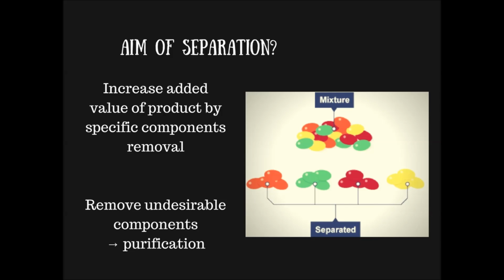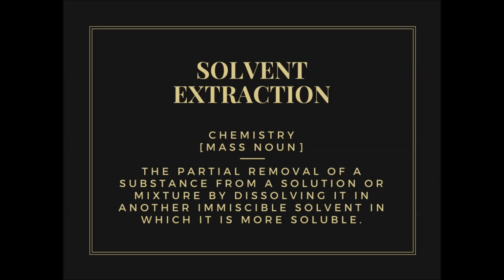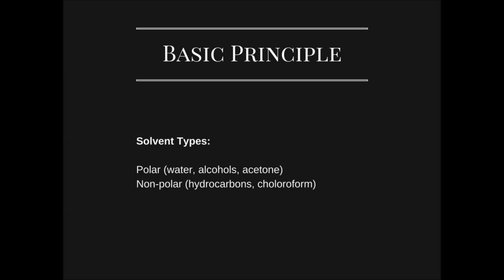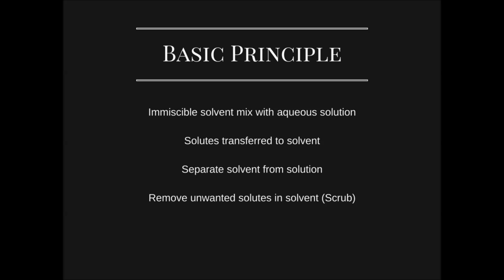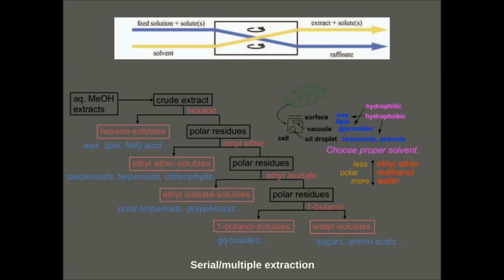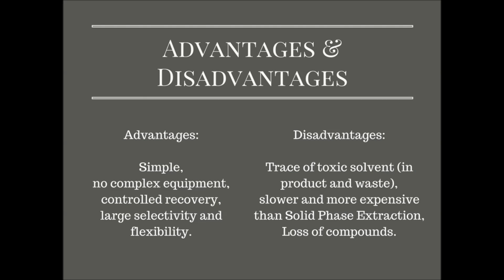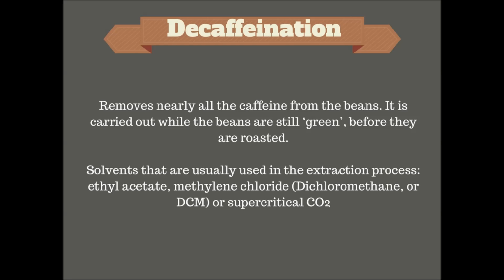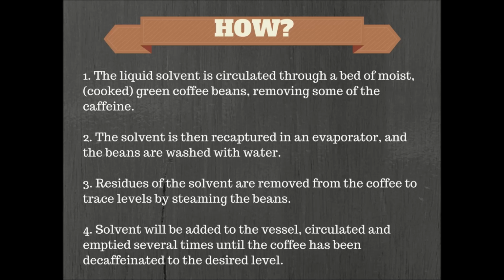SGUFoodTech2014 Food Processing&Tech: Separation in Product Characterization by Deborah & Fiona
Separation in Product Characterization by Deborah Arief & Fiona Goputri
Food Processing & Tech. Video Project